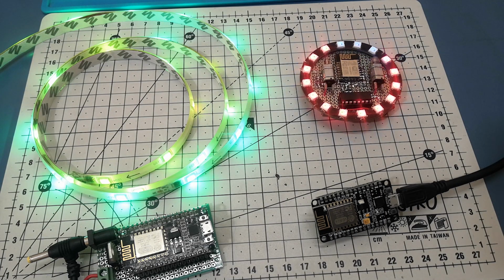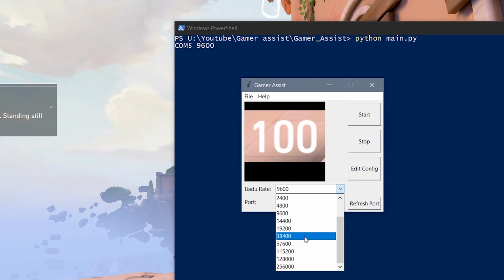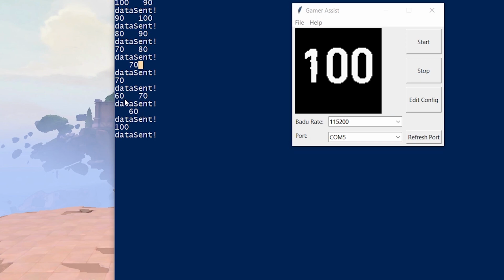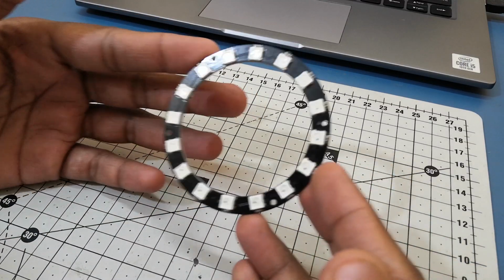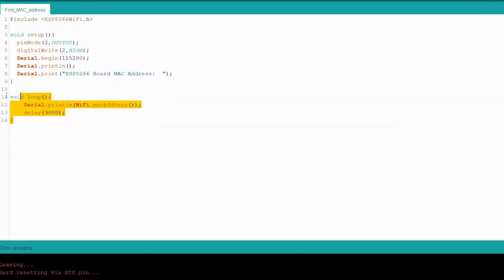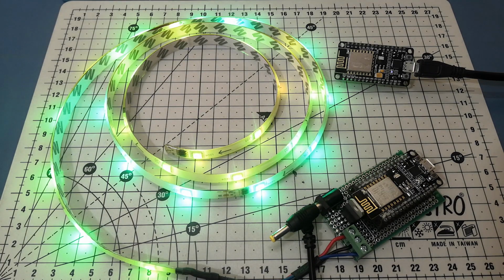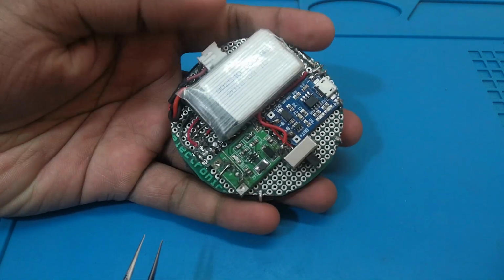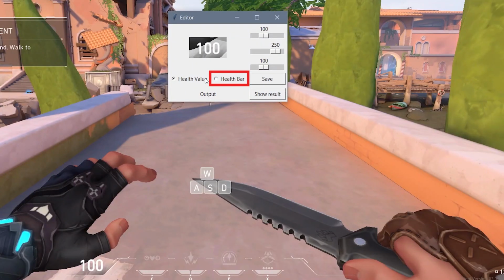[Gamer Assist] Reactive RGB LED and Haptic feedback for Gamers (ESP8266 | Arduino)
This project was inspired from Michael Reeves video "A Robot Shoots Me When I Get Shot in Fortnite". But instead of just getting shot, it helps you have immersive gamming experience, by having a haptic feedback and changing the ambient lights according to the players health value inside the PC game.
The python application isn't quite efficient yet, but it get's the job done (with some latency).

If you like to see the code/circuit check out my Github repo

If you like to learn how to make Printed Circuit Board for this project or have any question on the project you can post your questions

Buying products from the below link will greatly help the channel

Haptic motor(exact one)
Haptic motor(alternative)
3.3V regulator (smaller capacity)
3.3V 800mah (1A)
Header Pins
Angled Header Pins
Soldering Gun
Soldering Lead
Foam sheets
screw terminal
LED Strip
RGB ring
Node MCU
Breadboard + power supply
DC jack

0:00 - Intro
1:03 - Gamer Assist
3:37 - Ambient Light System
5:53 - ALS Wireless control
7:26 - Haptic Feedback System
9:10 - HFS Programming
9:50 -  Testing ALS and HFS
10:17 - Outro